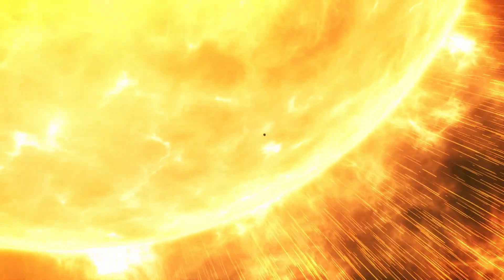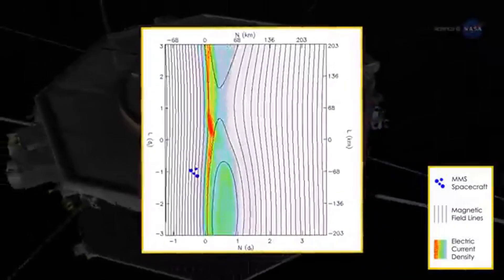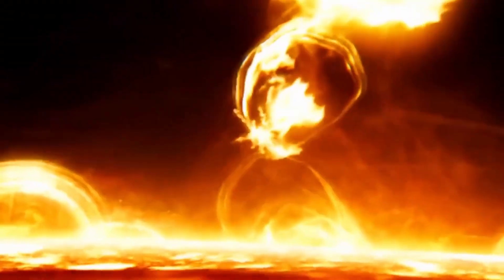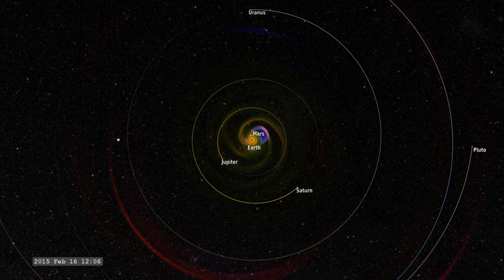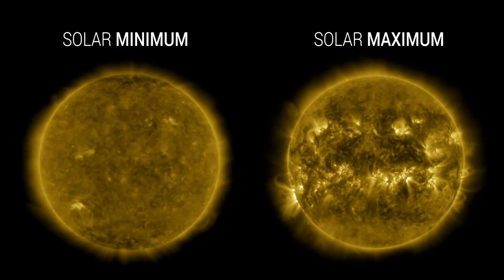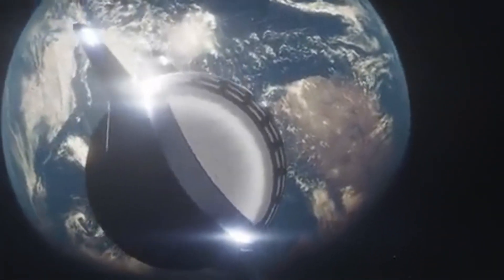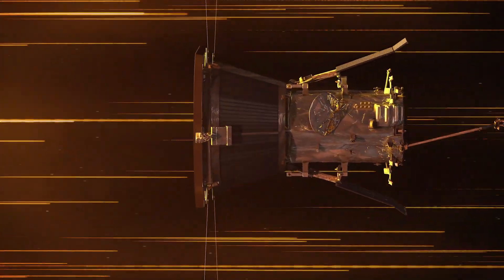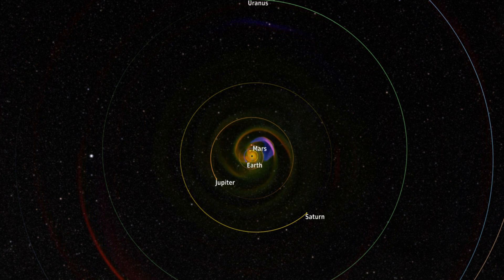NASA on High Alert: Is the Sun's Increased Activity Endangering Satellites and Power Grids?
What's happening to the Sun? While scientists expected it to fall asleep, our star is waking up with unexpected power, breaking all the rules. Predictions were wrong, models failed, and now the whole world is watching the consequences of this cosmic awakening.

In this video, we take an in-depth look at how Solar Cycle 25 has overturned all expectations. We cover everything from record-breaking sunspot levels to powerful geomagnetic storms affecting our planet. Surprising data discovered by NASA researchers shows that the Sun isn't just more active—the entire system has shifted into a higher gear.

So what's the secret behind this? Is it the overlooked 22-year “Hale Cycle”? Or are we witnessing the beginning of a major deviation, like those seen in history?

Discover the tangible effects of this awakening on our lives, from GPS signals to power grids, from future Moon and Mars missions to the auroras that fascinate us all. Are you ready to unravel the mysteries of our star, which inspires both awe and danger?

Do you think the Sun's unexpected power is a sign of great danger or just part of a natural cycle? Share your thoughts with us in the comments!

If you're also curious about the mysteries of the universe, don't forget to like our video and subscribe to our channel to stay up to date on the latest scientific developments!